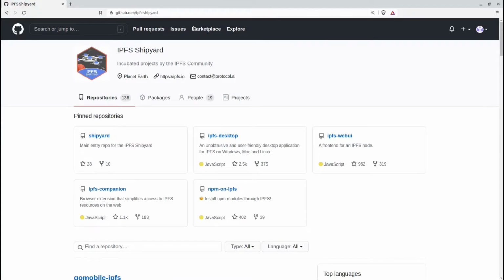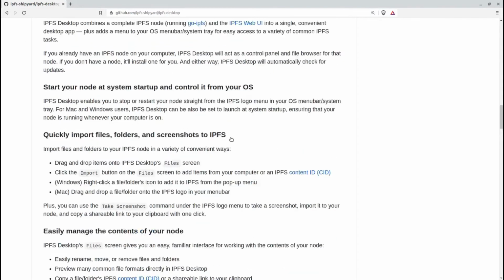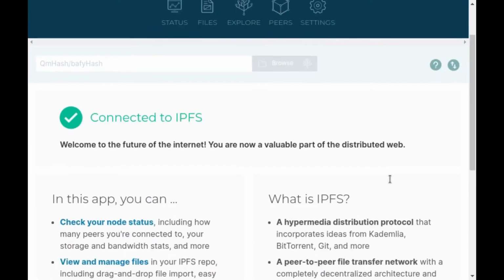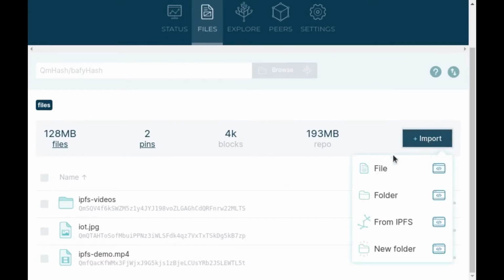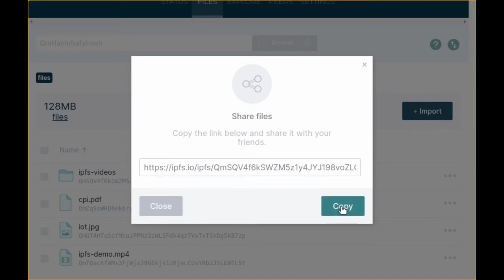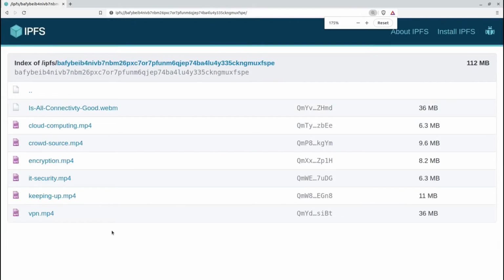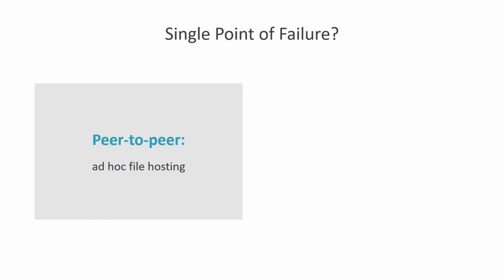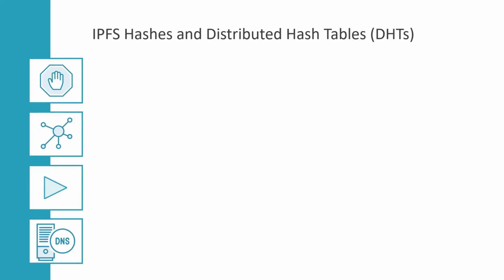How IPFS Can Save the Internet - an intro to distributed computing v.2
IPFS - the Interplanetary File System - was created in response to the increasing centralization of the internet. The fact that such a small number of extremely wealthy and powerful tech owners exert such control over our data, privacy, and independence is potentially a serious problem. But an over-centralized internet that's dependent on fragile single-points-of-failure presents the far greater risk of near-total technology collapse. This video - which comes from  my Pluralsight course, "Getting Started with IPFS" - is brief overview of the way IPFS reintroduces distributed computing and how it integrates with the rest of the internet. If you want to learn much more about running your own IPFS nodes, you can see the full course over at Pluralsight:

NOTE: Since this video was originally made for Pluralsight, the URL you'll use for installing the IPFS desktop has moved

00:00 How IPFS works
01:20 Installing the IPFS desktop
02:00 Working with the IPFS desktop
03:37 What is about IPFS architecture that makes it more reliable?